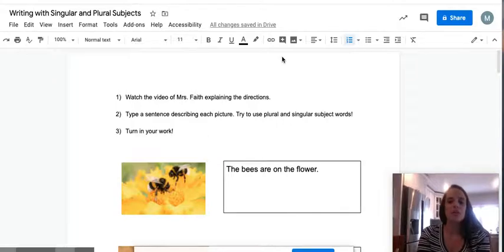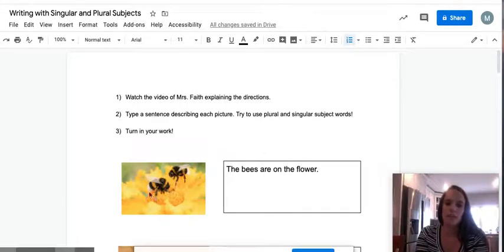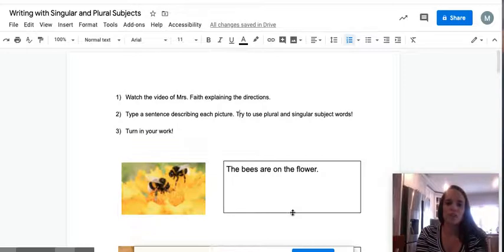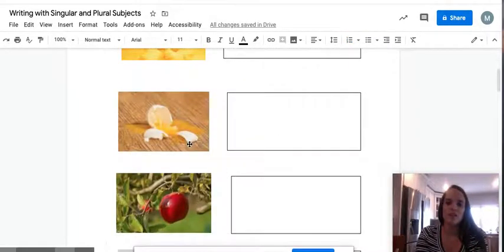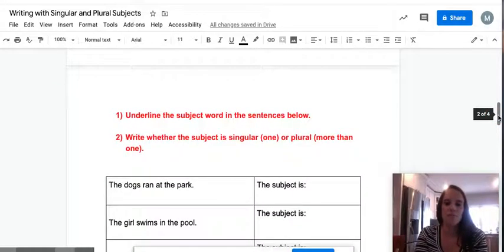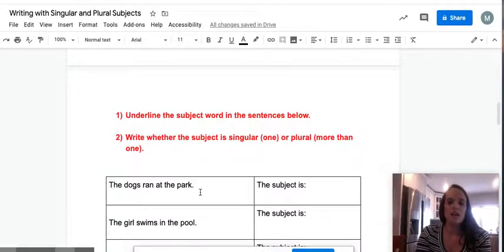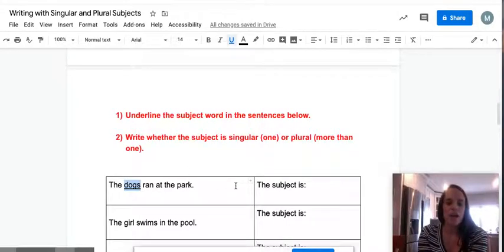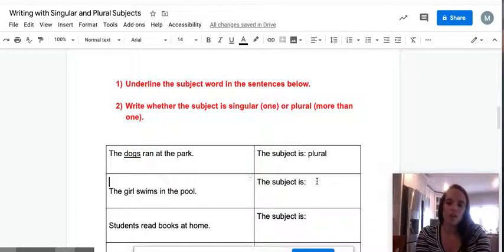Directions Writing with Singular and Plural Subjects